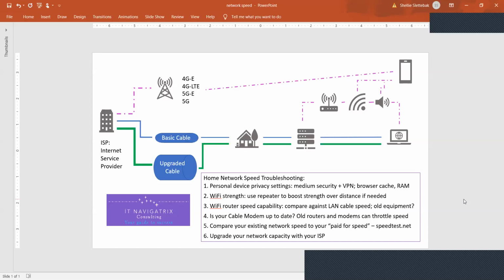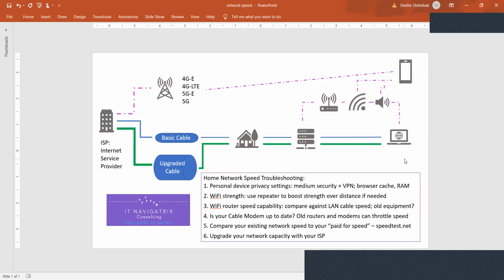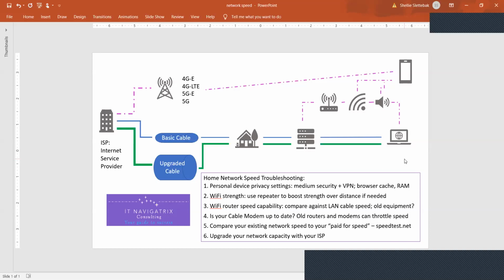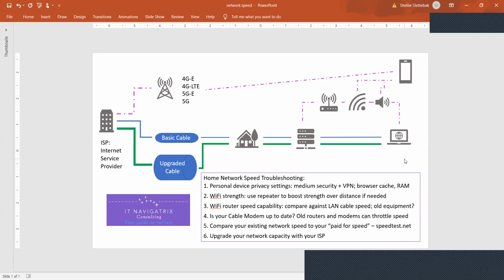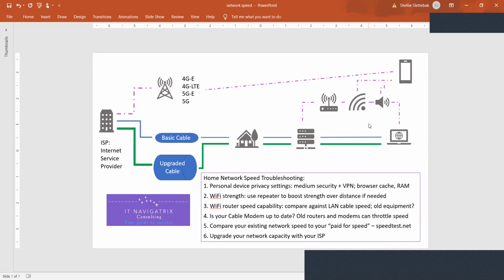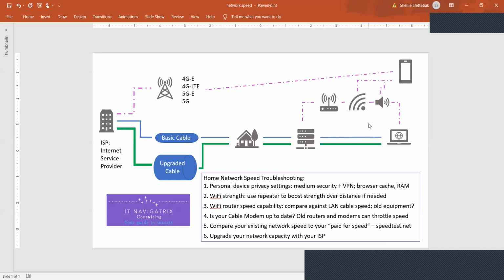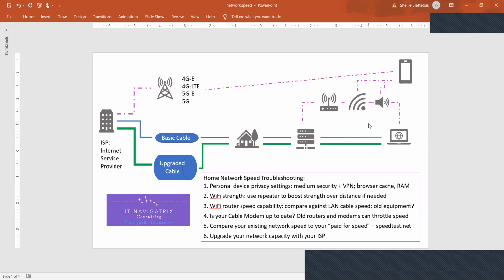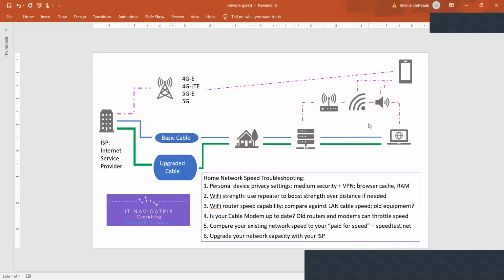Troubleshooting home network speed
High level overview of your home network connections, and how to troubleshoot network speed concerns.